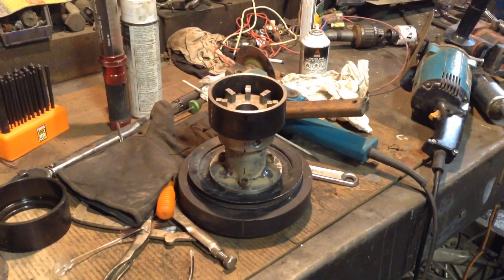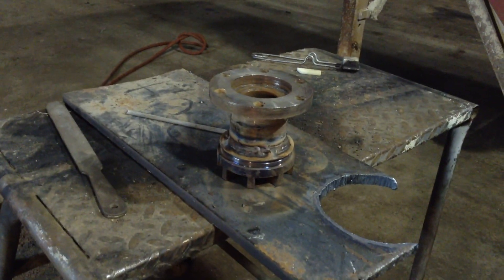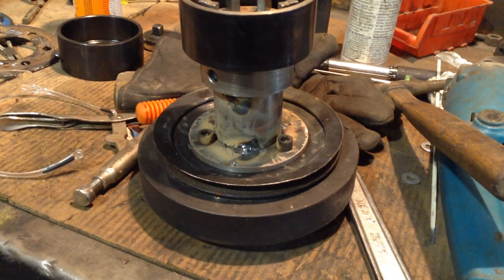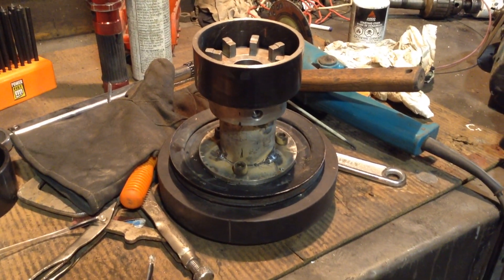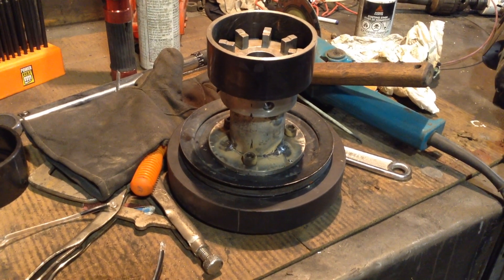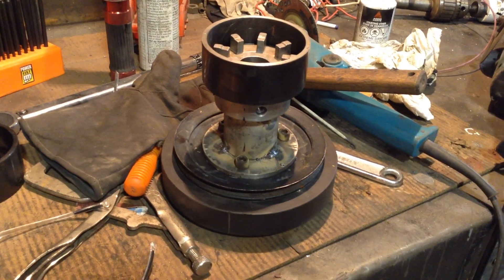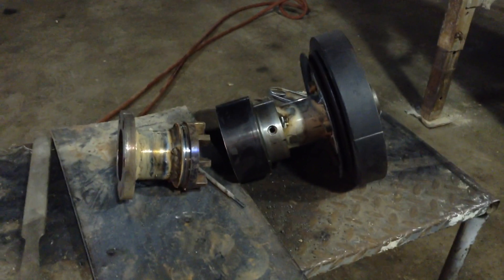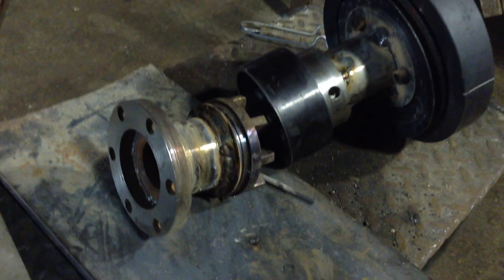V16 engine coupler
The "dogsled project" is a budget build up of a twin engine inline v8 project that hooks the cranks of two 350sbc engines together and set it in the frame and body of a 68' gmc half ton.